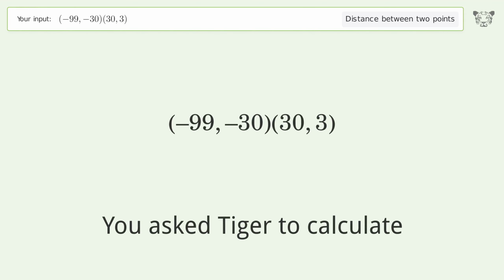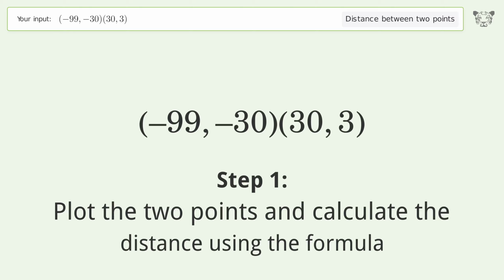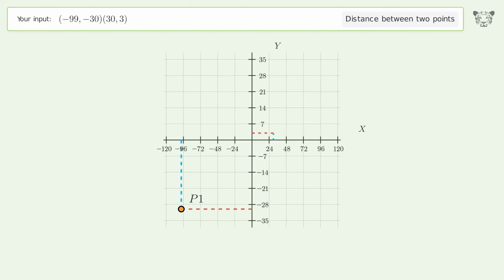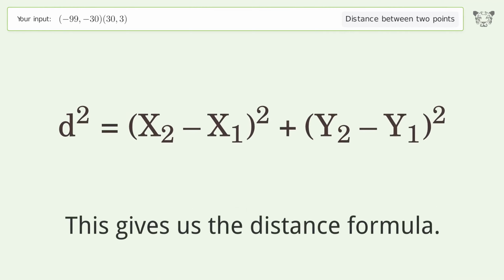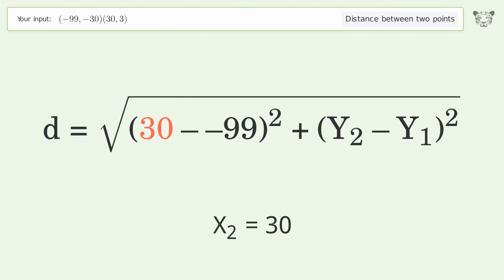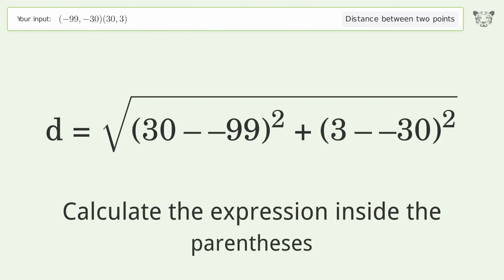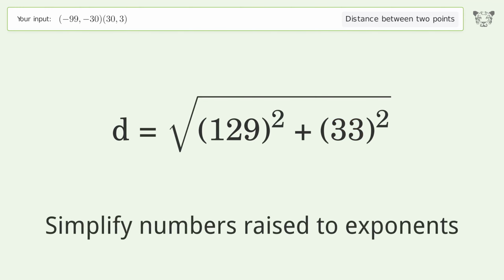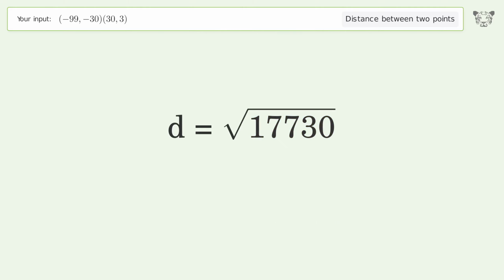Find the distance between two points p1 (-99,-30) and p2 (30,3): Step-by-Step Video Solution